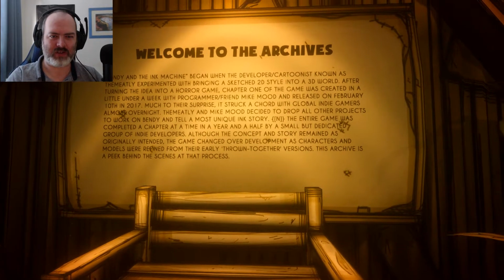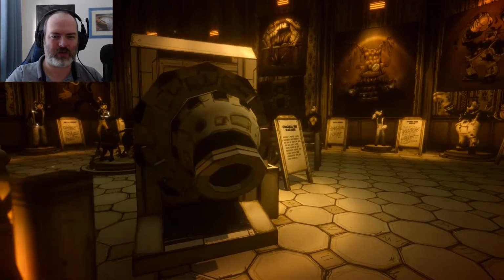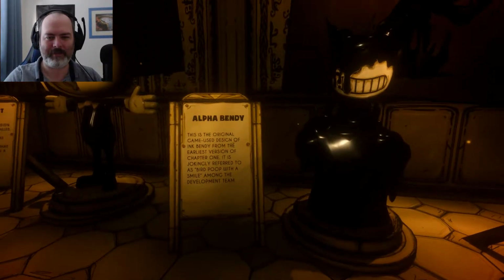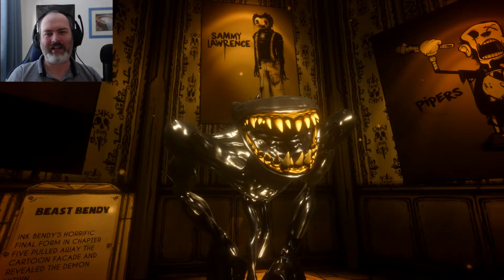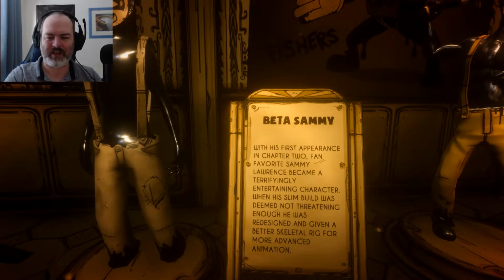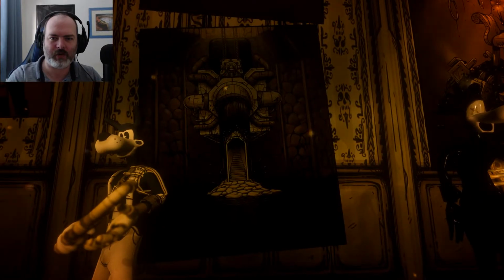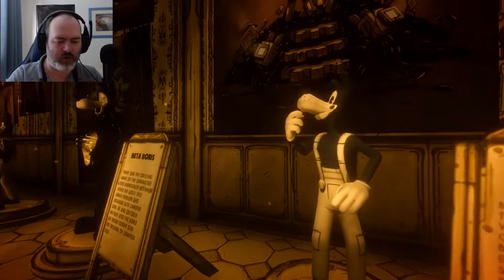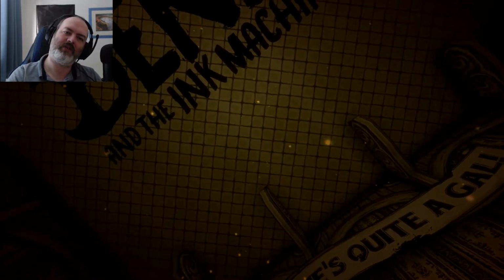Bendy and The Ink Machine - Exploring the Archives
Bendy and the Ink Machine is over folks, but that doesn't mean the end of The dancing Demon :) there is so much more to explore and reveal now, so let us begin by exploring the archives :)